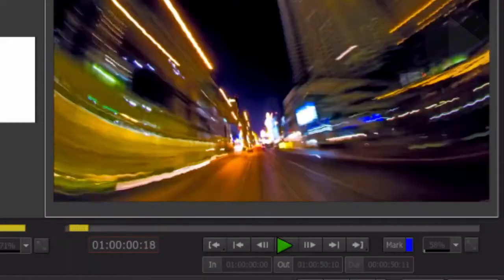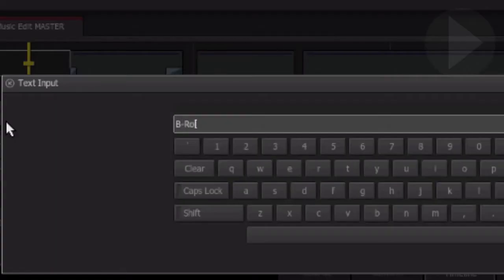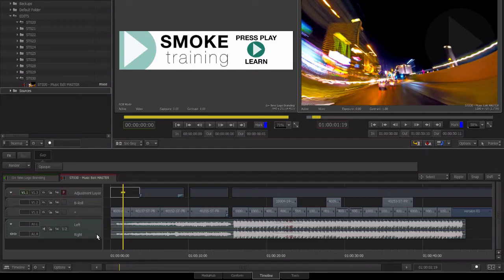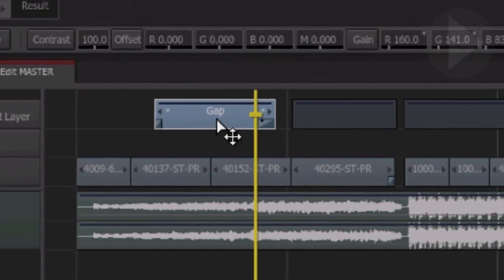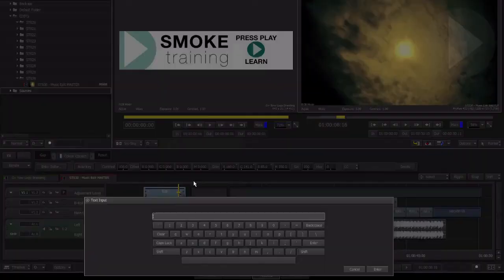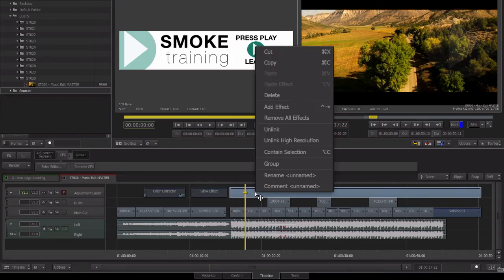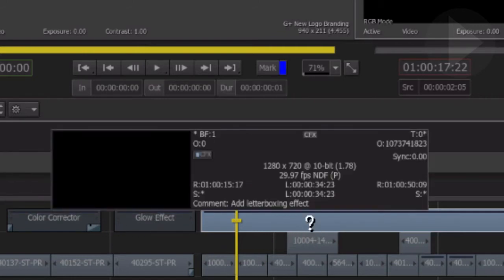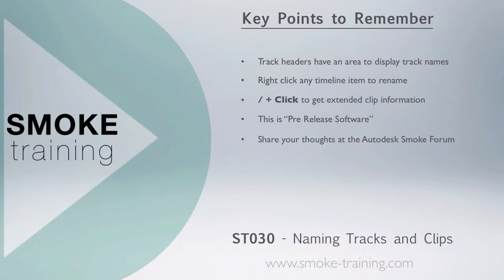ST030 - Naming Clips and Tracks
In this SMOKE training episode we take a look at how we can rename tracks and clips to keep our sequences better organized.

Key points we cover in this episode are:

- Displaying the hidden track header information
- Renaming a track and an individual clip
- Adding comments to timeline items

Follow @SMOKEtraining for all future tutorial updates

NOTE:  This tutorial uses Autodesk SMOKE 2013 Pre Release Version 3 so actual application screens, steps taken and processes may differ to the version of SMOKE presently available.